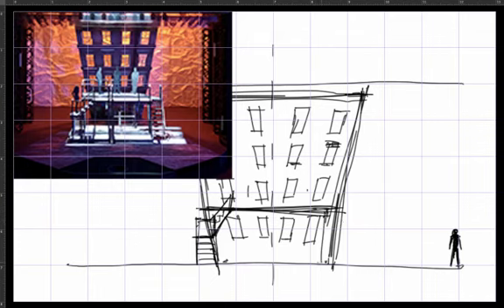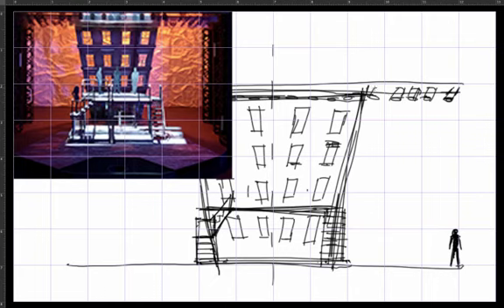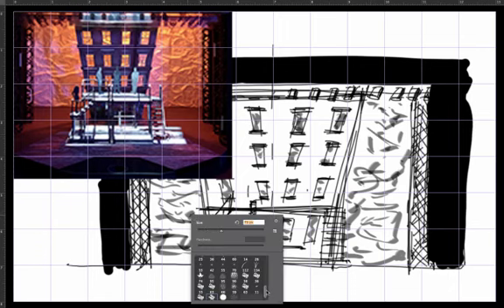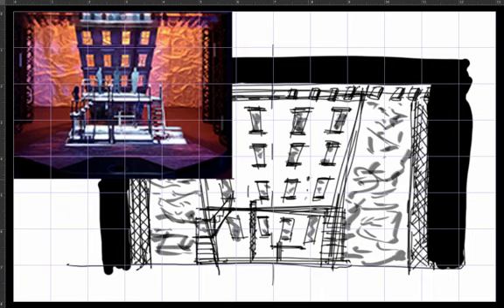elevation of rent.mp4